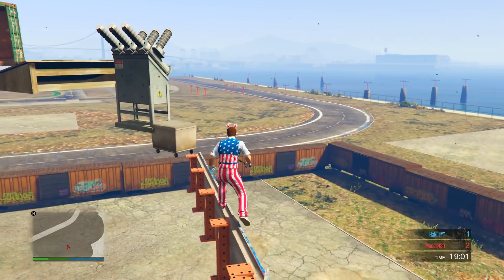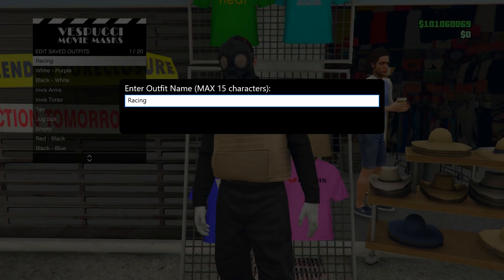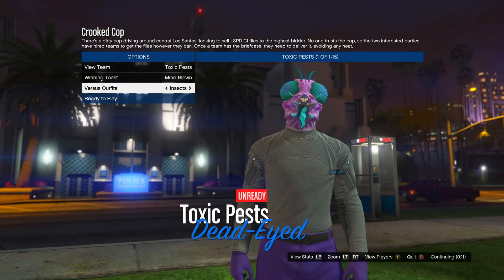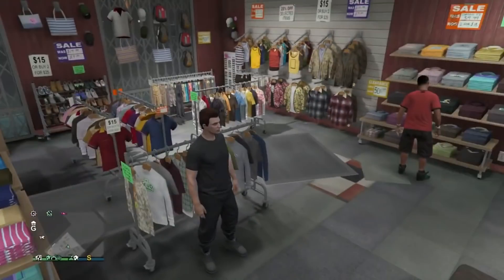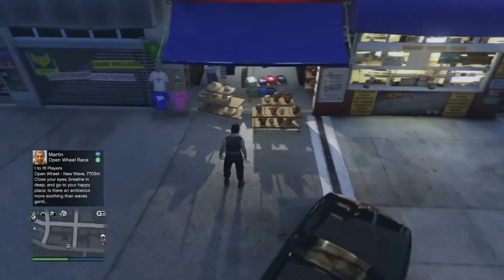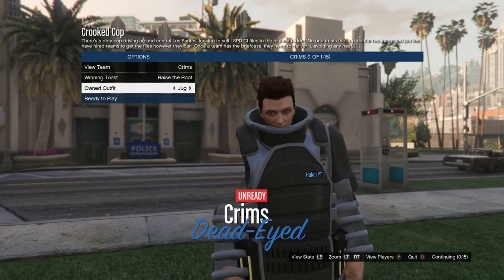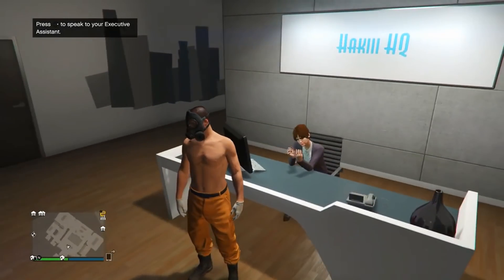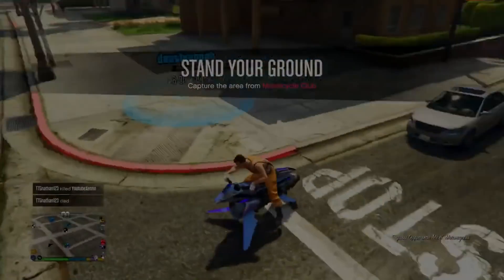GTA 5 TOP CLOTHING GLITCHES AFTER PATCH - Best Modded Outfit Glitches In GTA 5 Online! (2021)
In this video I'm going to be showing the top clothing glitches in gta 5 online after patch 1.56. If you enjoyed this gta 5 online top best clothing glitches video make sure you drop a like and subscribe if you're new! Let me know if you would like to see more gta 5 best clothing glitches videos by liking and commenting!

Tags -